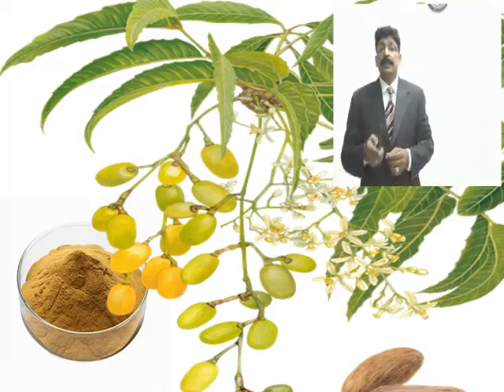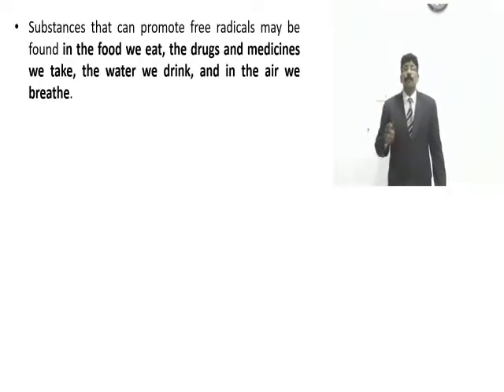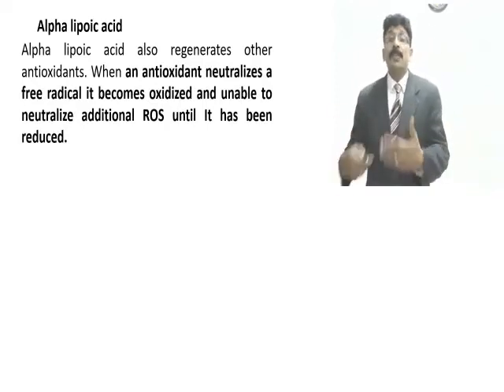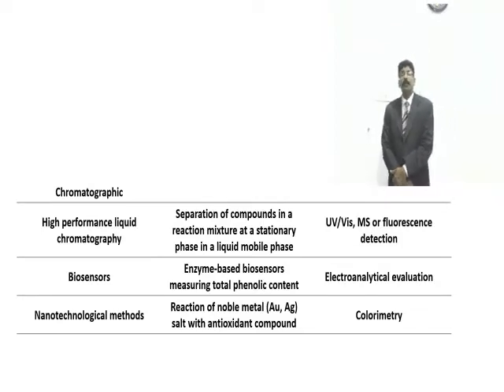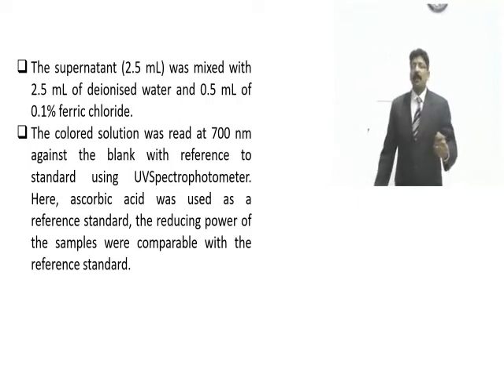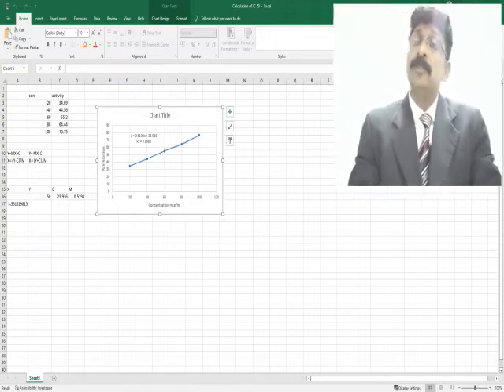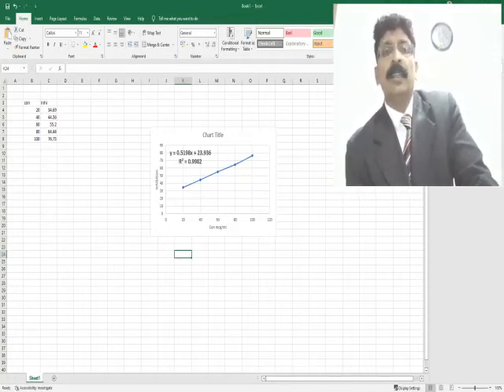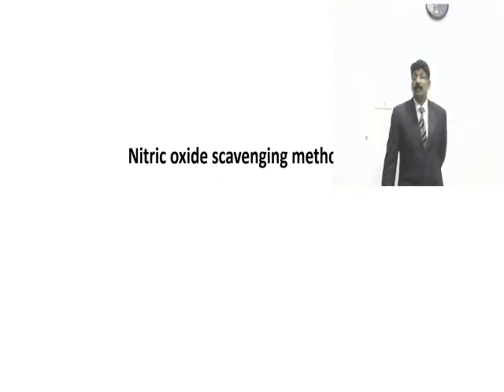anti oxidants activity determination antioxidants activity determination calculated IC50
Antioxidant Activity Determination of Plant extracts  How to calculate IC50
How to calculate IC 50 in excel ?